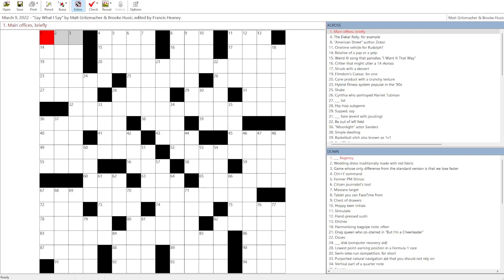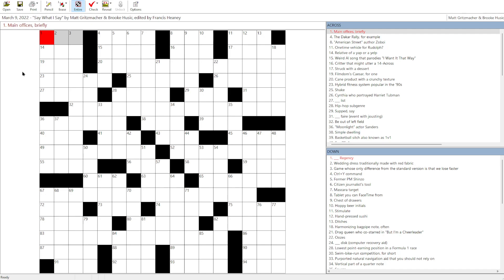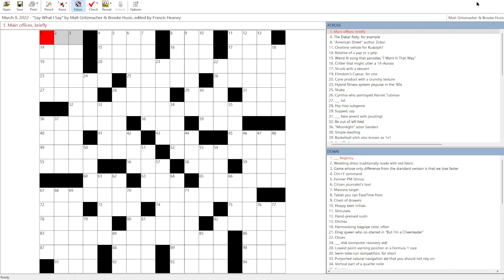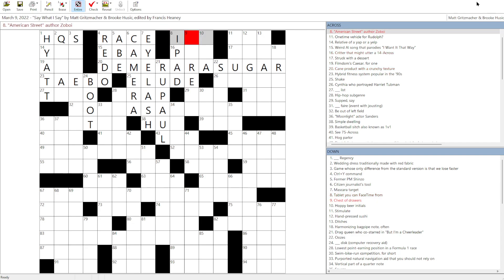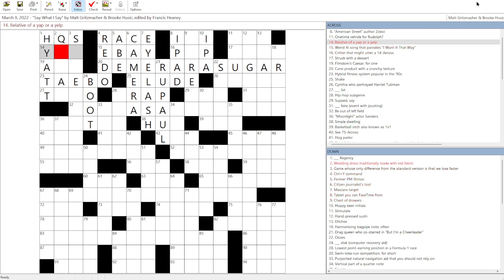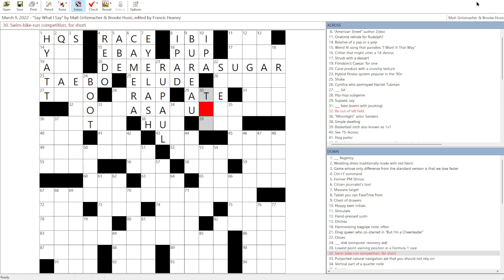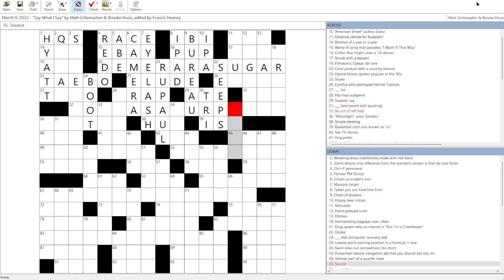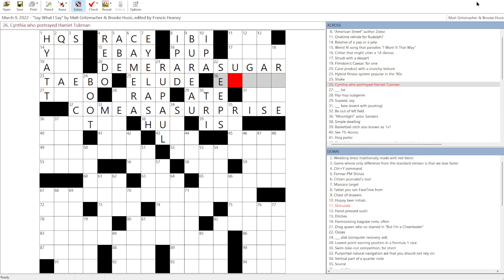AVCX Sample Puzzle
Checking out the American Values Club Crosswords. A subscription-based crossword. Good fun!